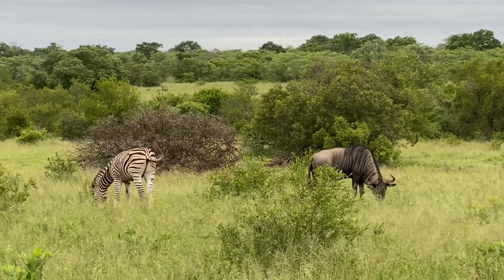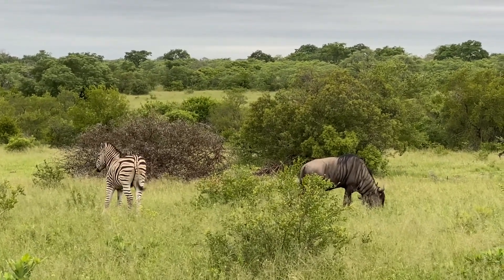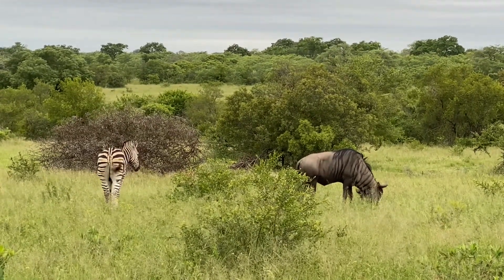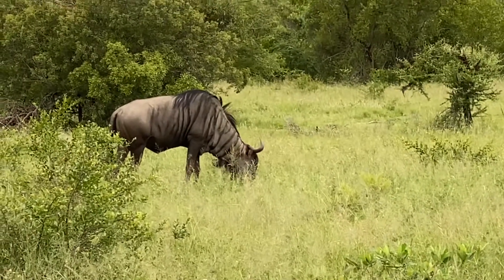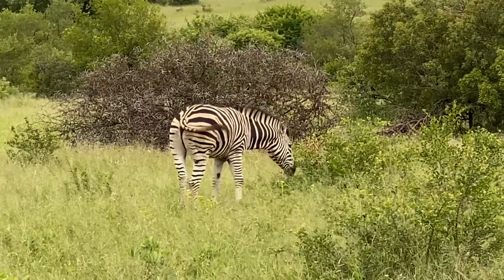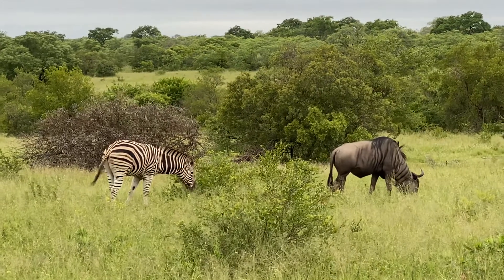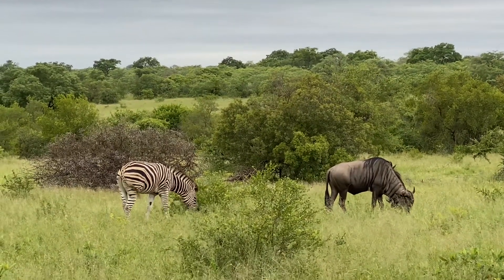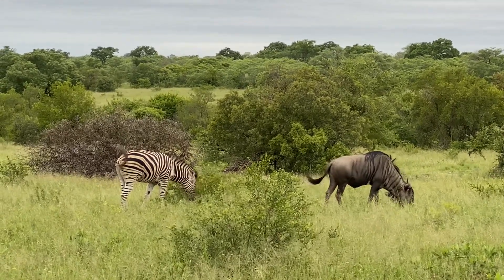Best friends on safari. Zebra first eats the long grass then the gnu eats the short grass.